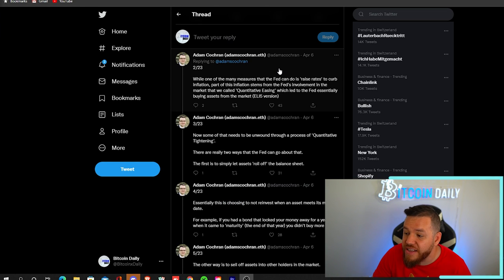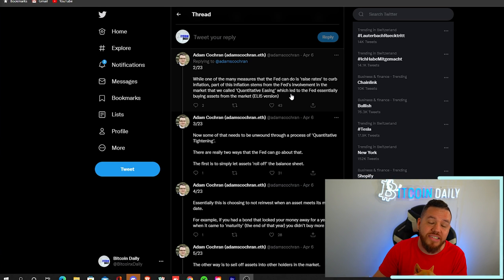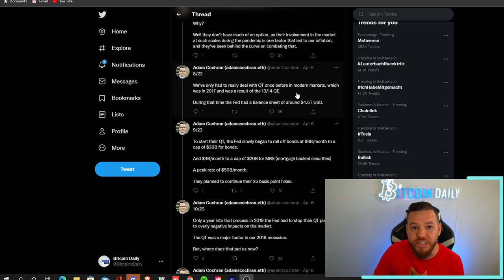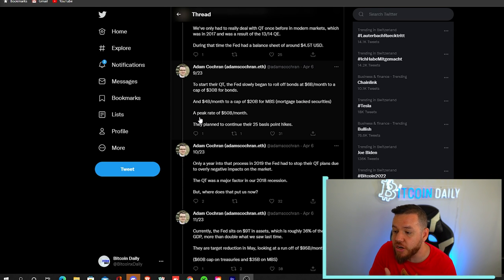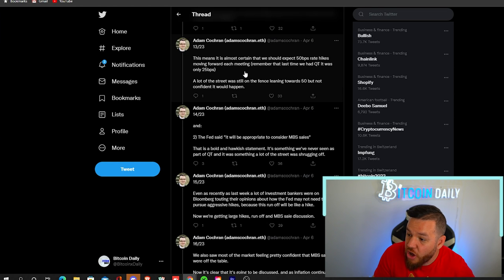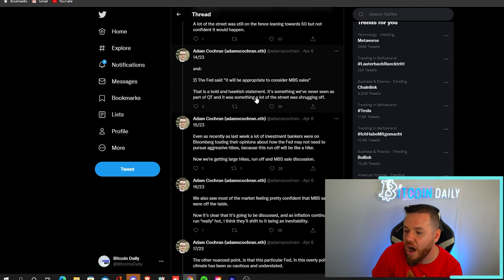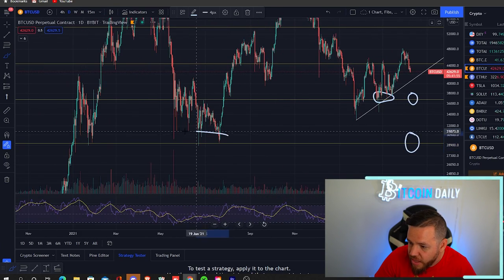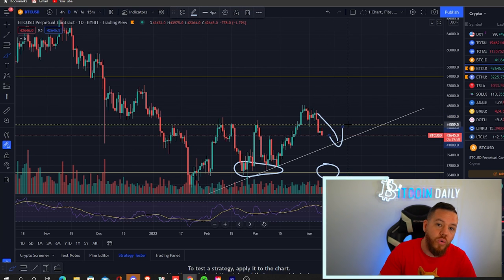FOMC Is Crashing The Crypto 📉 and Stock Market (BIG WARNING 💣🚨🚨)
🎙In This Video I Discussed why the market has been reacting so badly and how it can affect the markets going forward

(Insert Video Time Stamps)

🤫 Trade On Bybit With Leverage Right Now and Get a FREE BONUS Up to $5,000!!

💸 Get Paid 8.6% Passively To HODL Your Crypto On Blockfi! Use This Link To Get Up To A $250 Deposit BONUS!!

Bitcoin Daily was created to bring you the best tips, tutorials and ideas to help you learn how to become a profitable and successful trader/investor! We are here to continue to promote Cryptocurrency adoption to the masses! We are sick and tired of the government's having complete control over our money and Bitcoin is the revolution and solution to that problem!

On this channel, we do a lot of market analysis, cover cryptocurrency news, go over different trade ideas and teach you how to trade to help you get to that next level!